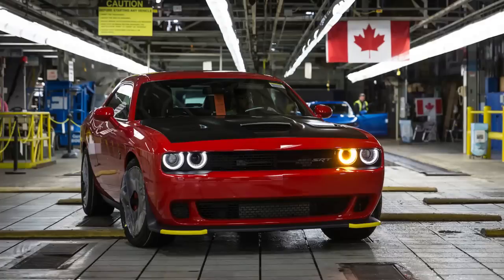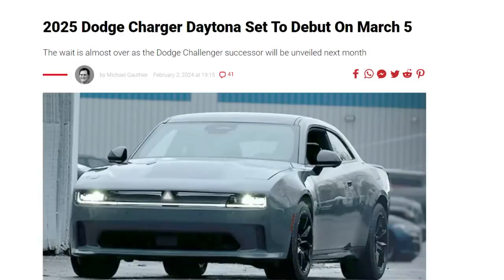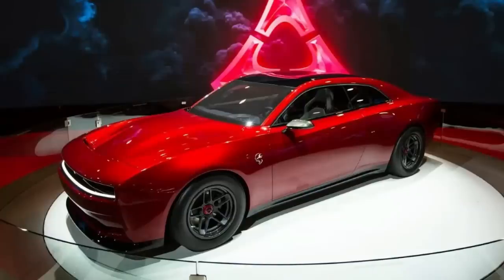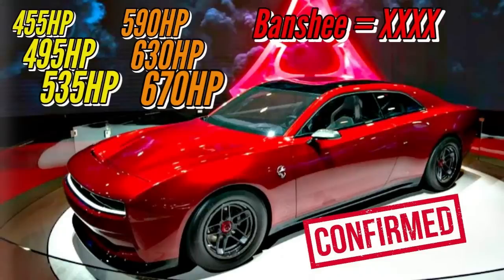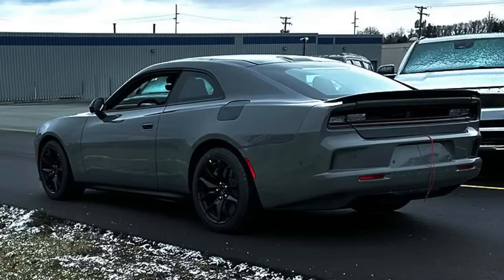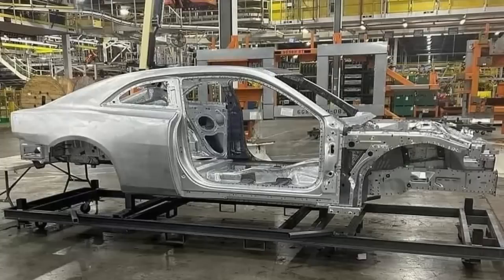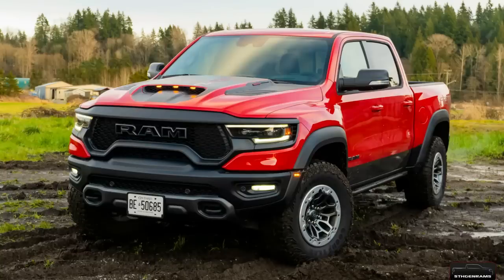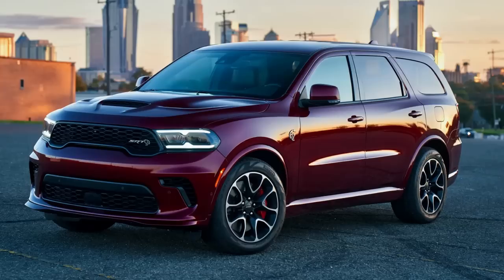Dodge is Getting Ready to Drop a Bomb! Wasn't expecting this!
I give you my thoughts on the upcoming release of the 2025 Dodge Charger Daytona EV and the Hurricane equipped Charger.  Dodge plans to release the details on March 5th and may have a few surprises in store for us as well to include a very limited edition with a hellcat engine.  I hope Dodge actually does this and keep their dealers from price gouging people.

Here is the link to Dream Giveaway:  Use my code RacerX